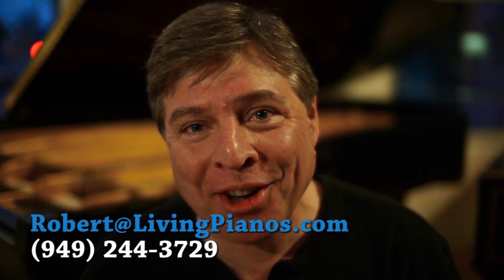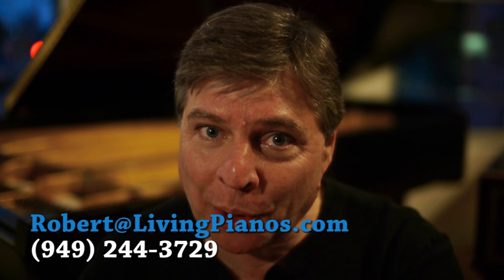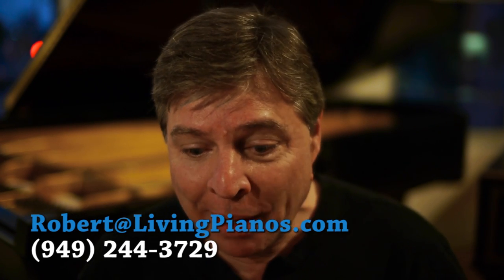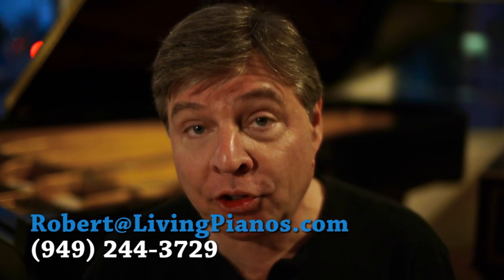Can Chord Clusters De-Tune a Piano? Refinishing an Upright Piano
Can playing successive, heavy chord clusters detune a piano?

I've heard that it can, but find it hard to believe that chord clusters could cause more problems than something like a Rachmaninoff or Liszt Etude.

Julie

It may seem amazing that playing chord clusters could de-tune a piano! However, it isn't the particular sonorities that cause the detuning, it is the sheer force of sound that can flex the soundboard, thereby altering string tension slightly. In fact, one technique that concert level tuners will sometimes employ is after finishing the tuning of a piano, closing it, putting down the sustain pedal and playing as many keys as possible with the arms on the keyboard to generate huge sound. This will help to hasten the de-tuning of strings that may not be solidly set. The tuner can then re-tune the offending notes and have a piano that may endure the strength of a concert pianist's performance without having the piano go out of tune quite as much since the most susceptible notes have already been corrected.

Hello Mr Estrin,

Love your youtube channel! Thanks for the tour of those fabulous pieces of history. I have a few favourites.

Quick question. I have a near 100 year old Nordheimer upright piano and I just adore the sound from it but the piano frankly looks like it was beaten with an ugly stick. I have some woodworking skills and was considering stripping off the old cracked glaze and spraying on a coloured high gloss latex paint for some colour cause it couldn't look much worse than it does now. I know where the soundboard is so if spray all the other non moving cabinet will this ruin my piano's sound? I will not go anywhere near the soundboard.

Thanks for any advice you may be able to offer.

Sincerely,

Brandt

So glad you appreciate my videos! As for the piano, you shouldn't underestimate the massive amounts of work it takes refinishing a piano. If a had a nickel for every half refinished upright piano I have seen, I could probably buy a nice Steinway! The piano has to be disassembled to a a large extent. It shouldn't hurt the instrument if it is done correctly.

Good luck!